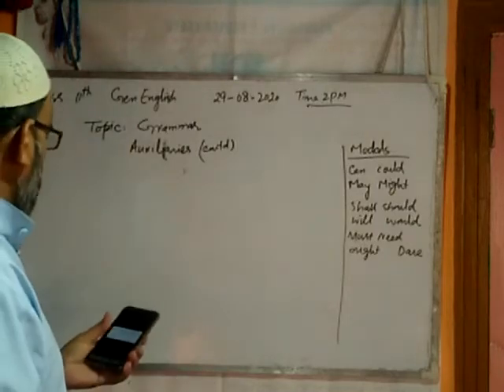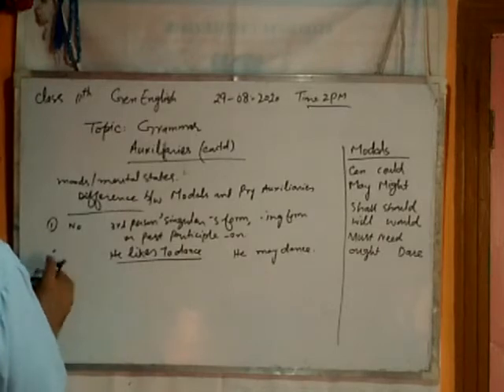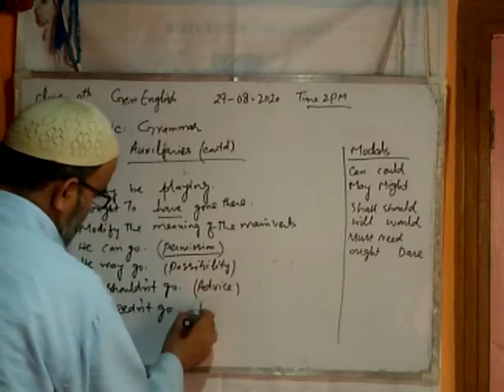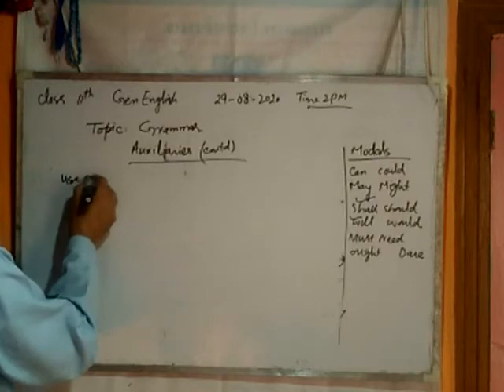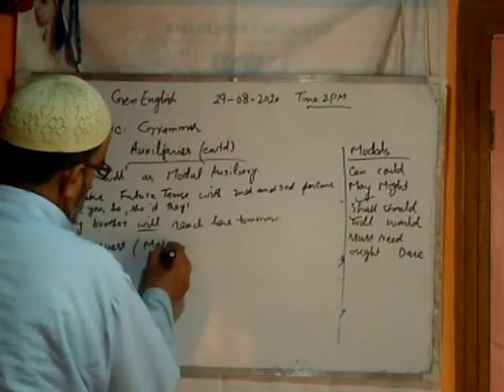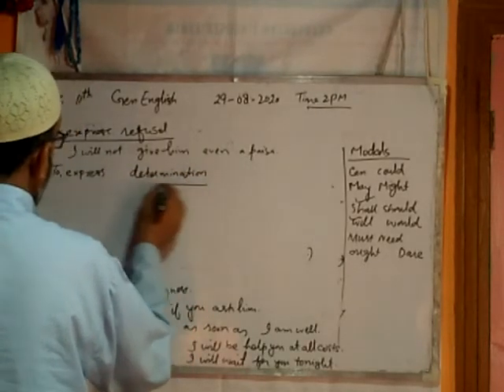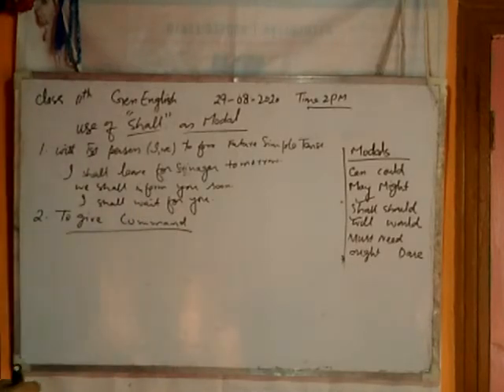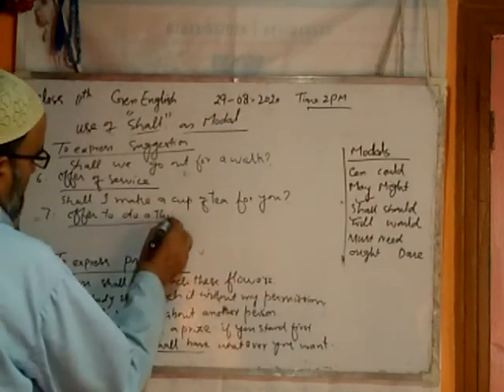Auxiliaries continued....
Class 11th GENERAL ENGLISH JKBOSE